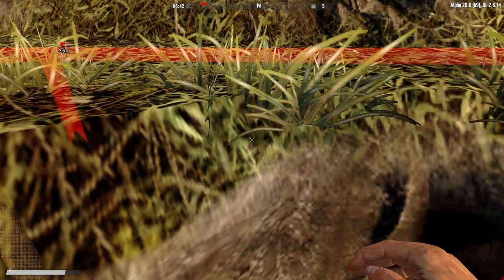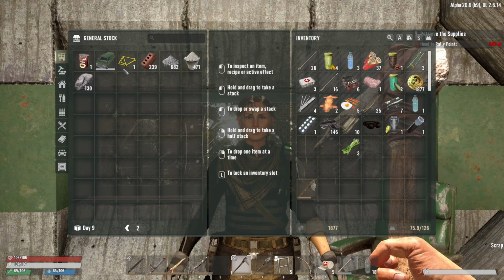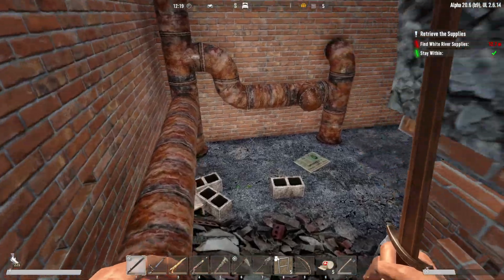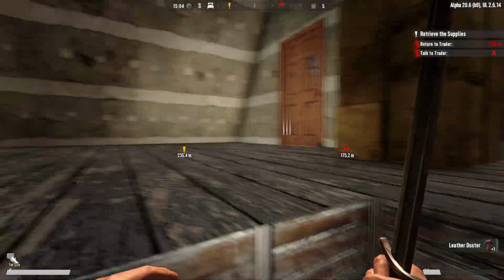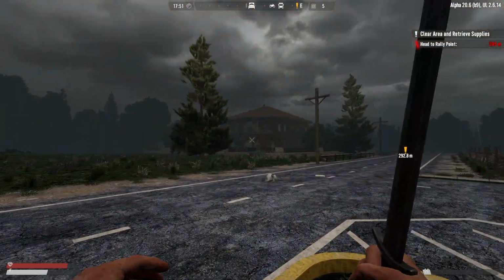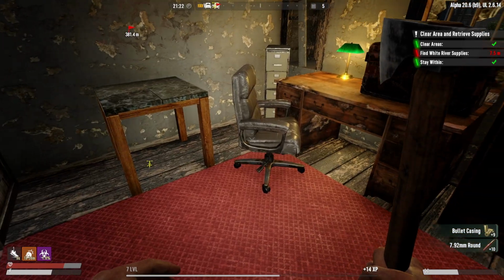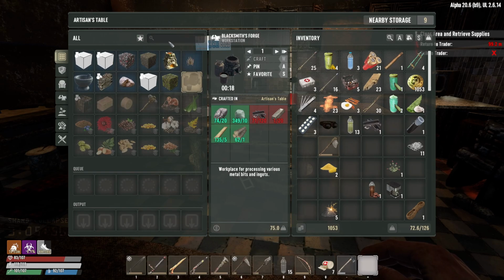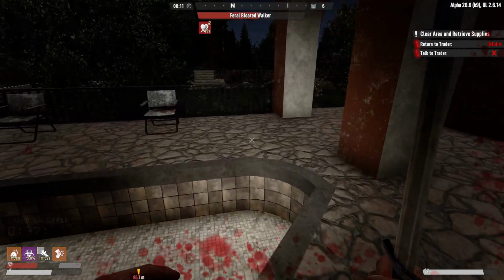Cycle of Death - Undead Legacy 7 Days to Die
EP5 - New workstation, bicycle unlocked, & learning about the sacrifice of the collectors.
THE COLLECTOR : A new 7 Days to Die Undead Legacy playthrough series with a light roleplaying element.  Come watch as Eko struggles to uncover the history of this strange land and discover if there are other survivors.  Wasteland covers much of the world, though there are pockets of forests that once seem to have been protected by abandoned towers which technology from an era beyond.

What is known ...

Currently there are none among the living who know the history of this world.  Most of the world has fallen to a corruption that has ravaged both the landscape as well as any who once lived there.  There are those who traverse and even thrive in the corruption.  Those insane breed are known as the Collectors.  They are often short lived, but those who survive may hold the hope for all of us.

=== A STORY INSIDE A STORY ===
All my playthroughs have a common thread and a separate story arc outside of the individual playthrough.  For some of the history, check out my Broken Shard Series

=== What is Undead Legacy? | Per
Undead Legacy is an overhaul mod for 7 Days to Die with main focus on improving quality of life features, immersion and expanding content in a meaningful way with additional complexity layer with lots of new items, blocks, recipes, prefab changes and more!

It's developed by 1 person - Subquake with a little help of other community members in smaller things. You can read in more detail about this under Credits.

Mods development started during Alpha 11 of 7 Days to Die and first stable release came out in November 4th, 2017 Main inspiration comes from games like: Fallout 4, Fallen Earth, Sheltered, Project Zomboid, XCOM, Conan Exiles and others.

=== SETTINGS ===
   ♦ Difficulty: Warrior
   ♦ Max Alive Zombies: 64
   ♦ Feral Sense: Off
   ♦ Wandering Hordes: 0-25 zombies every 8-24 hours
   ♦ Loot Respawn: 7 Days
   ♦ Mark Airdrops: On
   ♦ Player Block Damage: 150%
   ♦ Land Claim Blocks: 8
   ♦ Land Claim Range: 71 Blocks

=== CHAPTERS ===
0:00 Intro
0:30 Later that Night
1 :10 Resource Round Up
2:39 Base Work
3:54 Trader Visit & Resource Gathering
5:59 Workstation Madness
7:07 Quest 1 - House Old Tudor 4
10:30 Quest 1 - End Loot
11:24  Trader Turn-In
12:51  Bicycle Unlocked!
14:02 Quest 2 - House Old Tudor 3
15:13 Quest 2 - End Loot
16:44 Setting In for the Night
20:04 The Intruder

=== JOIN ME! ===
If you have more questions, come hang out on discord and join my 7 Days to Die Community server.  We are grinding away on Alpha 20 and are happy to help new folks!  Additionally are looking at starting up an Undead Legacy server soon!

Eko out!